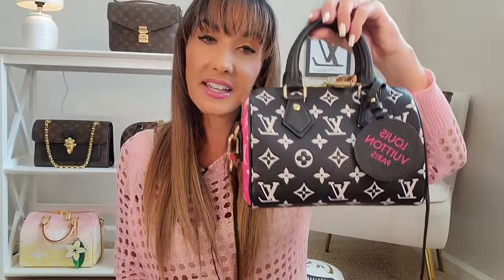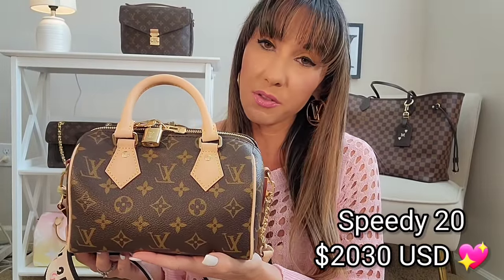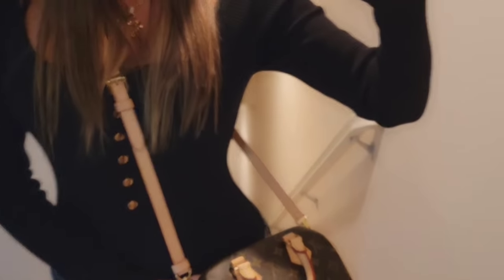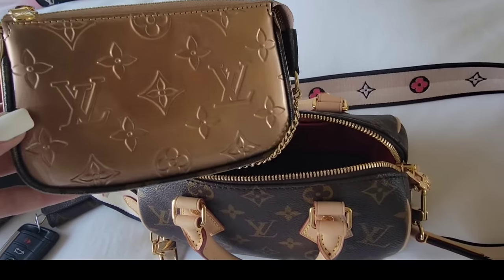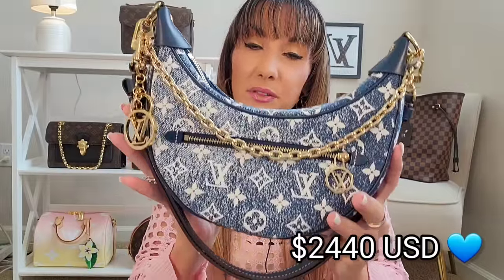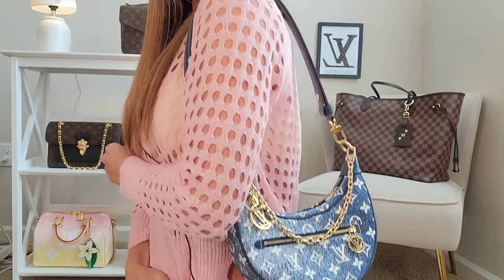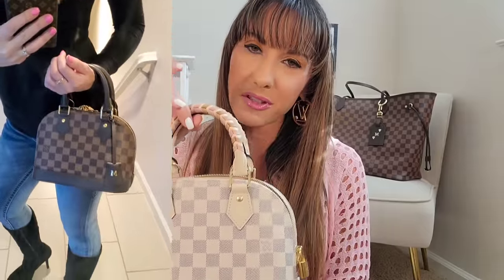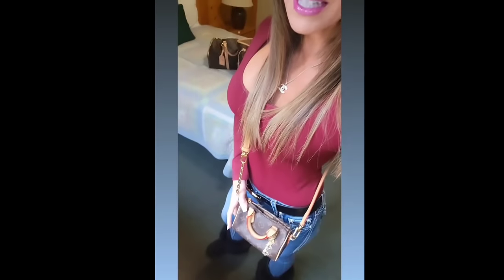6 BEST Louis Vuitton Bags To Buy!! 😍❤️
6 BEST LOUIS VUITTON BAGS TO BUY!!

I’m Excited To Show You Some Amazing Louis Vuitton Bags To Consider Purchasing This Year (2022). They’re Definitely My Personal Faves!

• Many LV Items Have Been Appearing On The LV Website Lately! It Seems Product Availability Is Quite Hiigh Right Now. If There Are Any  LV Bags Or Slg’s That Are On Your Wishlist, Now Is A Great Time To Get Them ( Save Money Before Another Price Increase )

Chain Extender Shown In Video ( Mine Is A Size "Medium")

Vachetta Strap

LV Earrings Worn In This Video

Top 6 Bags For 2022 & Other Bags Mentioned

1. Louis Vuitton Speedy 20

2. Louis Vuitton Denim Loop Bag

3. Louis Vuitton Passy Bag

4. Louis Vuitton Alma BB Damier Azur

5. Louis Vuitton Bicolor Speedy

6. Louis Vuitton NEW Nano Noe

I Conclude This Video By Briefly Speaking On The Topic Of:
“Stay In The Light”

MAKEUP WORN:

Concealer: Mac 24 Hr Studio Fix; Color: NW30
Foundation: Mac Studio Fix Fluid: Color: C3.5
Powder: Mac Mineralize Skinfinish Natural: Color: Medium Golden
Bronzer: Physicians Formula Butter Bronzer: Color: Sunset Bronzer
Blush: Tarte Amazonian Clay 12 Hr Blush: Color: Exposed
Eyeshadows: Bare Minerals Loose Power: Colors: True Gold, Queen Phyllis
Eyeliner: (Waterline) Dior Crayon Waterproof Liner: Color 094 Noir Trinidad
                (Winged Look) Benefit Roller Liquid Liner: Color Black
Mascara: (Primer) Lancome Booster XL
                  Benefit: Color: Bad Gal Bang: Color Black
Lipliner: Mac Lip Pencil: Color: Talking Points
Lipstick: Mac Lipstick: Color: Speedy Dial
Lipgloss: Mac Dazzleglass: Color: Rags To Riches

Link To My Previous Video: Louis Vuitton Most Exciting Unboxing Haul Ever: I Got 3 New Bags 🙈❤️

Link To “TouchPoint Bible” ( A Wonderful Translation Of The Bible That Makes It Easy To Comprehend!)

ABOUT ME
My Favorite Luxury Brand Is Louis Vuitton.  I Find This Brand To Be Admirably Historic, Timeless And Beautiful. I Enjoy Helping Find That “Perfect Louis Vuitton Piece” For Each Person.

I Was Born With A Very “Deep” Spirit. I’ve Been Like This My Entire Life. It Makes My Heart Very Happy To Talk About Subjects That Are Encouraging, Uplifting And Motivational.

MY LOVE AND APPRECIATION GOES OUT TO YOU!